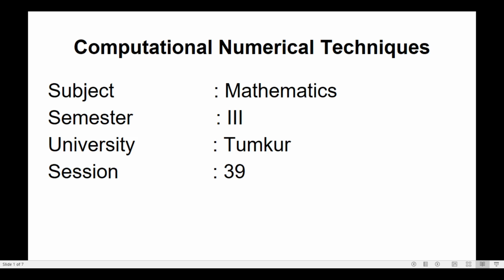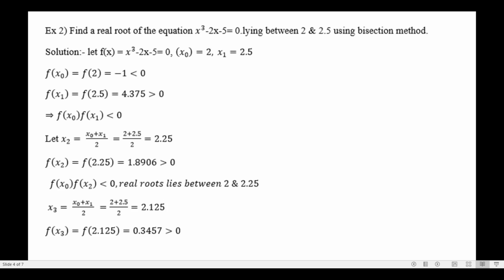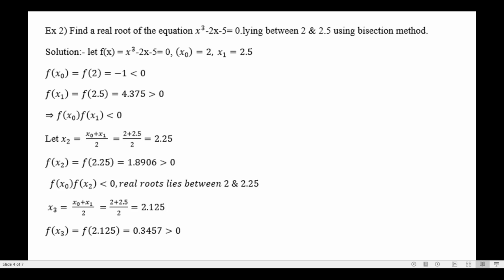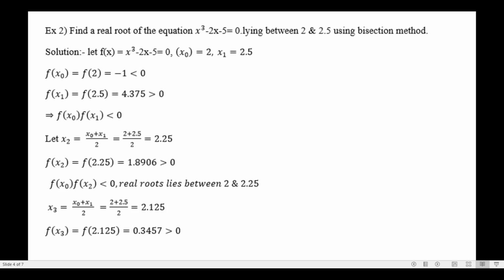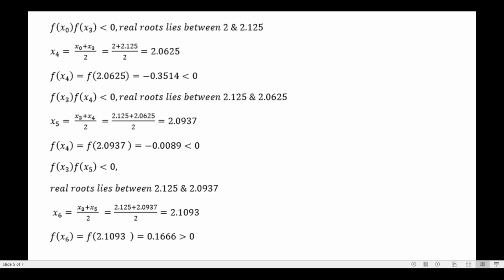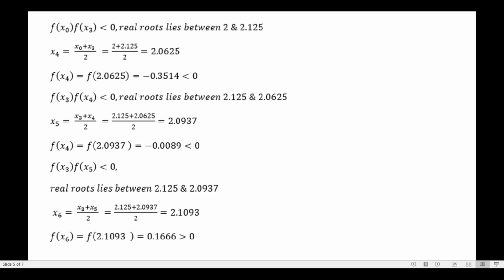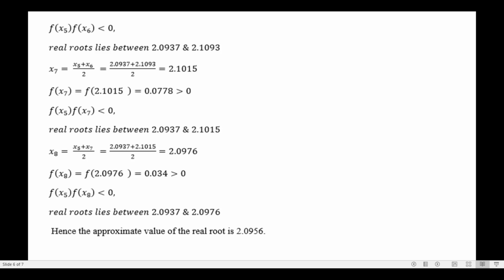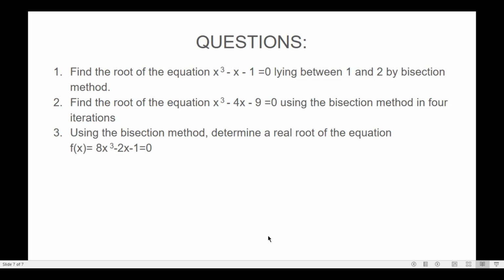3rd Sem BCA 39th Session